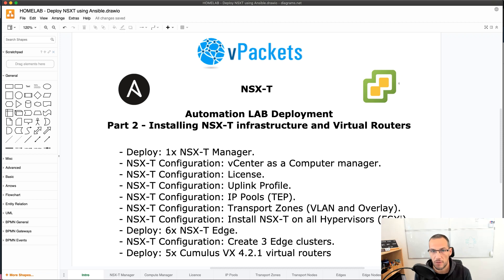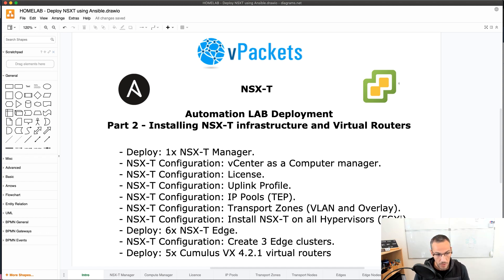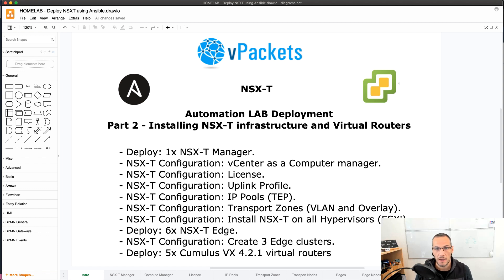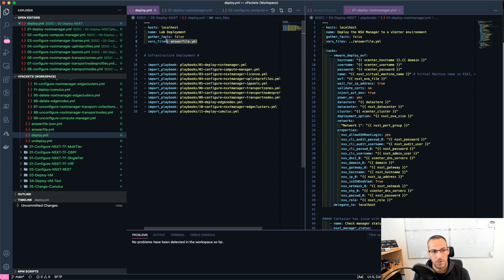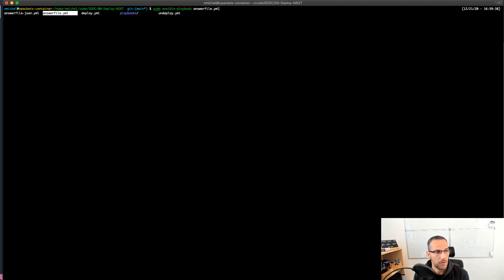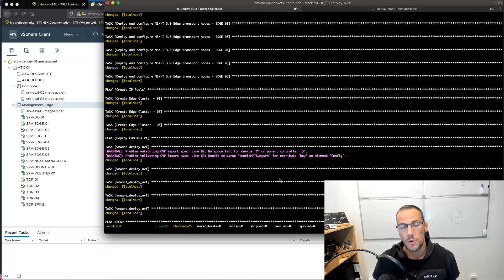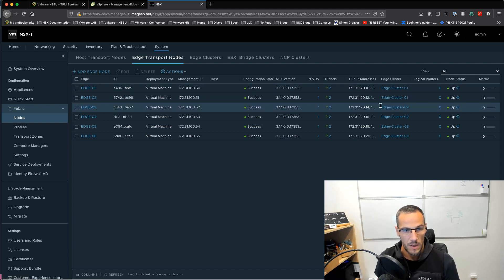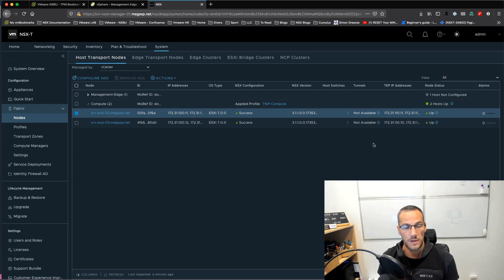Deploying NSX-T using Ansible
In this quick demo, I ll deploy everything that you need from an infrastructure standpoint in order to run NSX-T

In this video we will deploy the following:
1x NSX-T Manager
6x NSX-T Edge
5x Cumulus VX appliance

We will also configure the following:
- Register vCenter as a compute node
- Apply an NSX-T License.
- Configure 2 uplink profile (1 for the edge nodes and 1 for the transport nodes)
- Configure 2 transport Zones
- Install NSX-T on all hypervisors in a specific cluster (2 in my homelab)
- Configure 3x edge clusters (2x edge nodes per clusters)